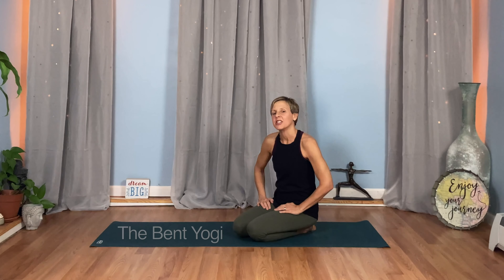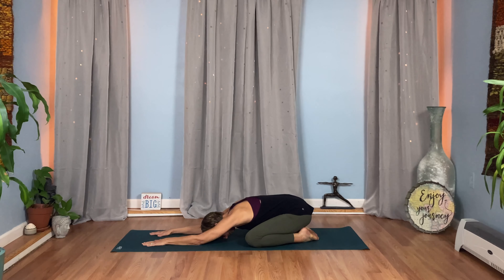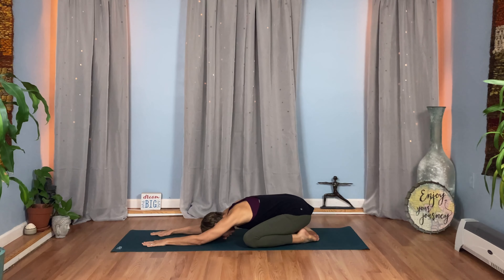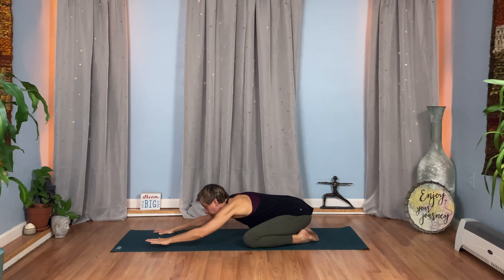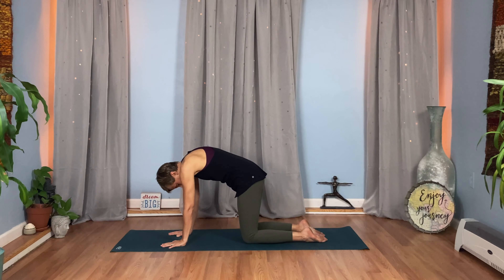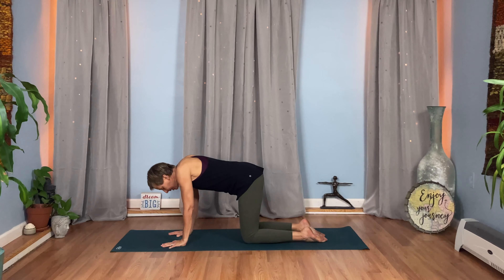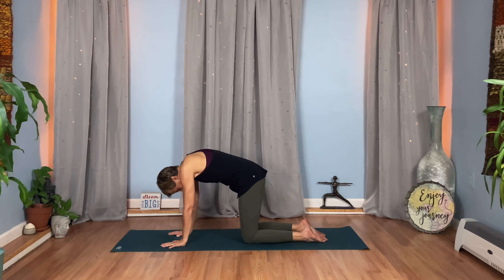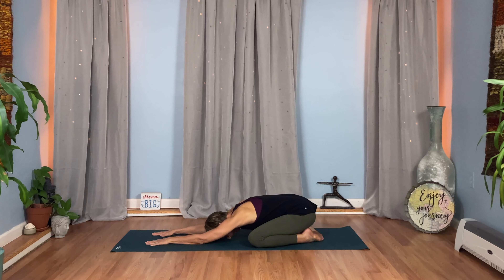hOMe for the Holidays ⎮ Day 1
Welcome everyone! Thanks for joining me for this new series! Today (and the rest of the series) will be short & sweet to fit into everyones busy schedule. Join me as we explore our breath. Namaste!

Please visit my studio website. If you’re in CT, Please drop in for a class!

Thanks for reading this far. I truly believe that Yoga is for every-body. Yoga has taught me to breathe & to bend. Yes, I was doing these things before, but I would also break down, blow up & occasionally just plain freak out. I still have those moments - thanks to my yoga practice, they just happen a lot less. This practice benefits your whole being - your body, mind, spirit & heart, but you have to practice. Get on your mat when you want to. Get on your mat when you don’t want to. Get on your mat with me & Breathe, Sweat & Transform.

While I have you here… I could use your support. If you love these classes and would like to see more, please help by joining me for class at my studio Sanctuary Power Yoga (in person or virtually!). Subscribing and liking the videos is awesome and much appreciated, but it takes an enormous amount of time and effort to produce and edit this content (not to mention my free Instagram classes!). You could make a huge difference by buying a class or two a month with me.

Heather

Take care of yourself, take care of each other, and I’ll see you on your mat!